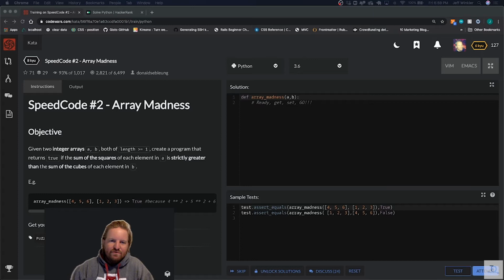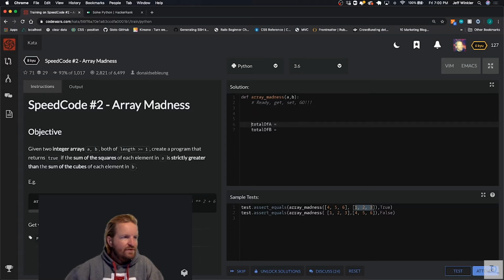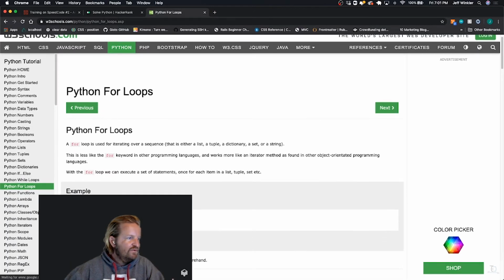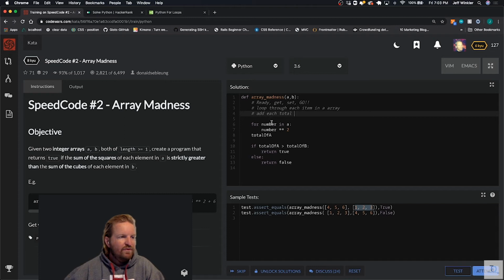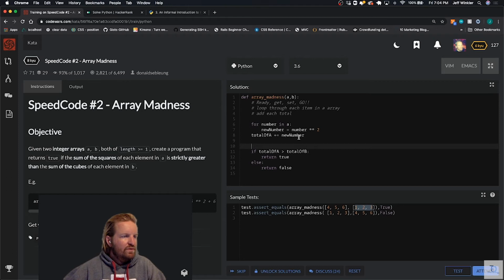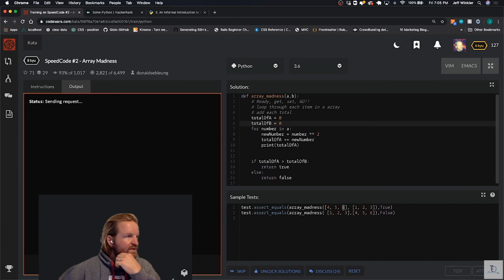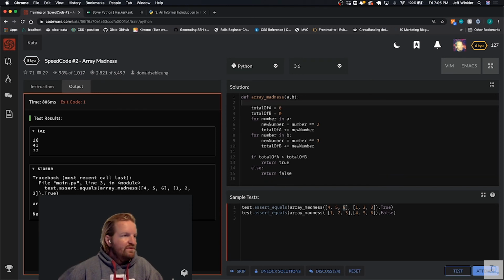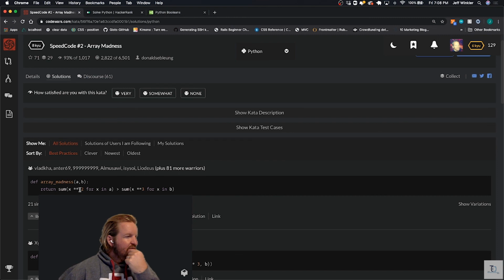Episode004 - SpeedCode #2 - Array Madness - Python(Lvl 8)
Welcome to Episode 004 of Python code tests.  We will be doing multiple Python code tests per week and using it as a way to slowly pick up the language of Python.  This test can be found here:

It took me 10 minutes and 15 seconds to solve, see if you can beat my time!

I’m currently a software engineer that works with Javascript, SQL, and
Java and professionally looking to transfer to Python. You will be learning Python along with me as I work my way through code wars!

If you have experience in Python, then it would be more likely that I would be learning from you as the target market of this channel is intended to be those that are just getting started on their coding journey.  Shoot me an email at to get the code tests every Sunday evening for the following week so you have time to work on them before I stream them on Twitch and then keep here on Youtube.

Also I have a podcast about learning how to code and starting companies: